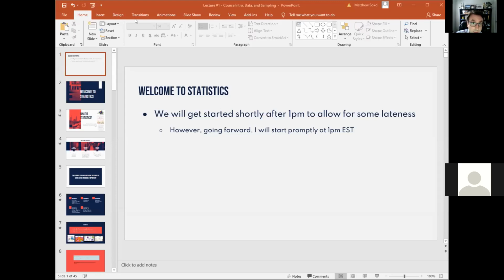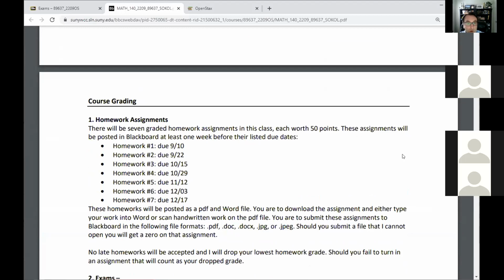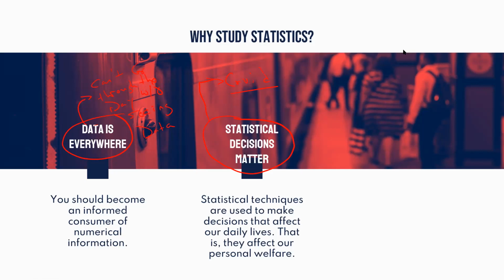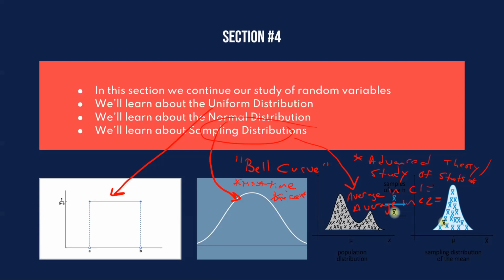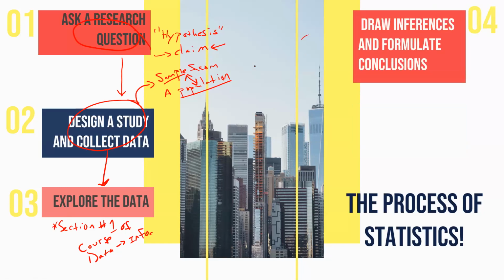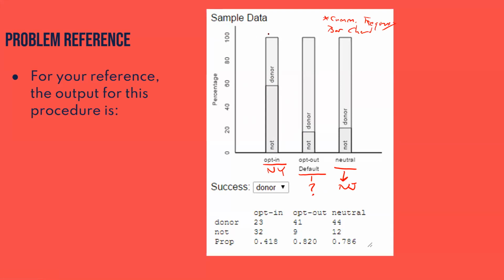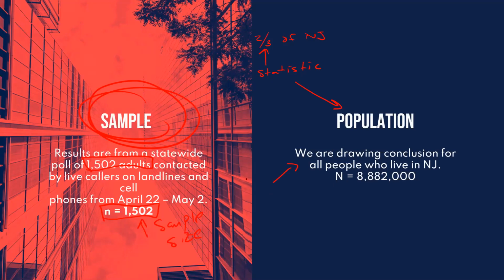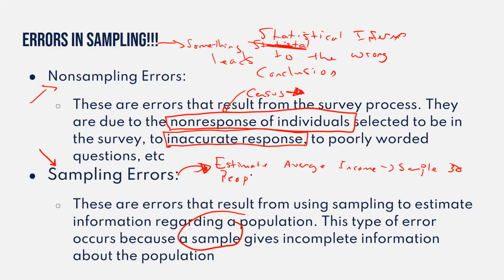Fall 2020 MATH140 - 9/01 - 1pm Course Recording